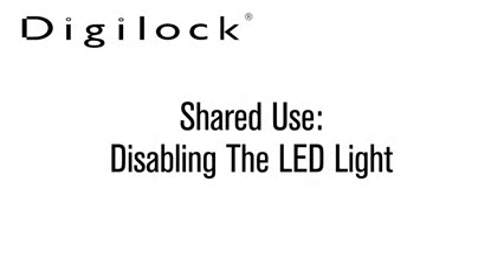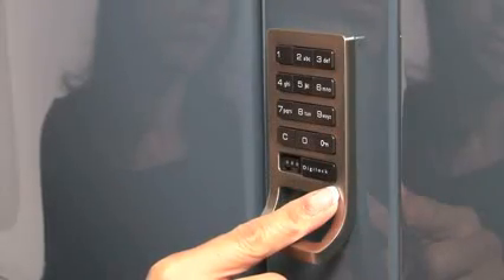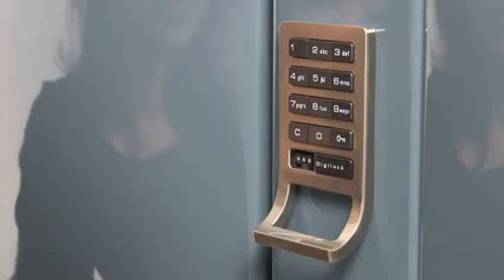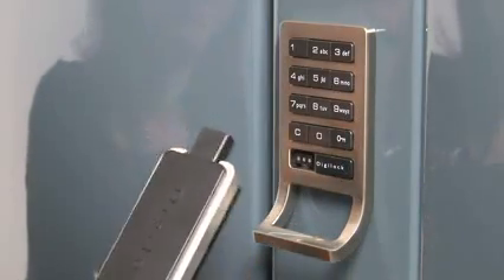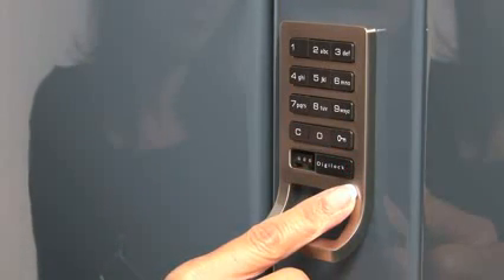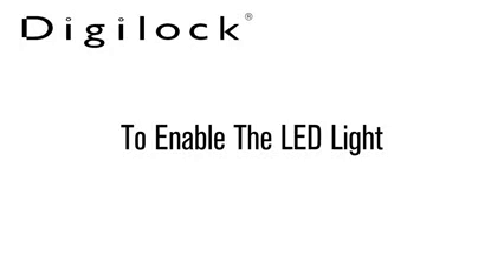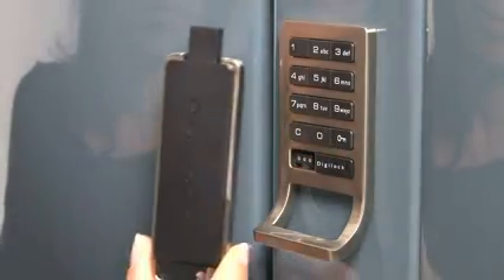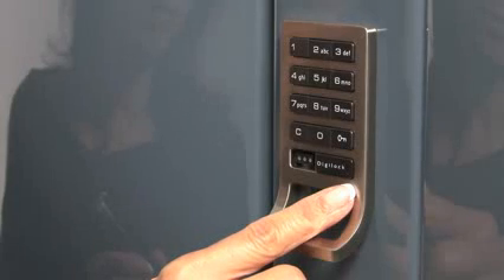Digilock Disabling LED Light